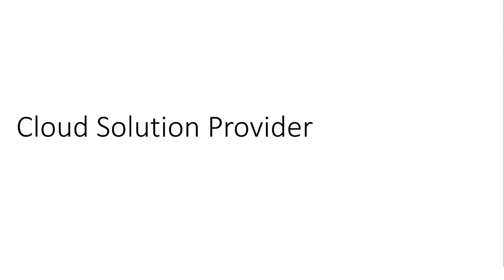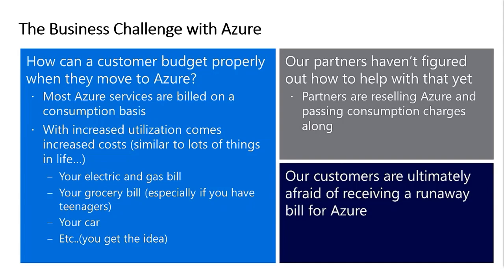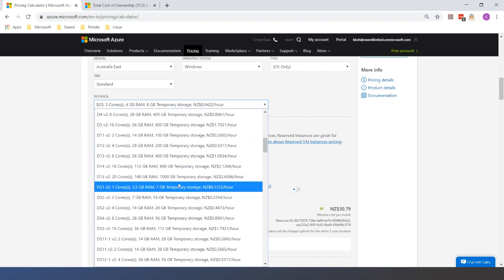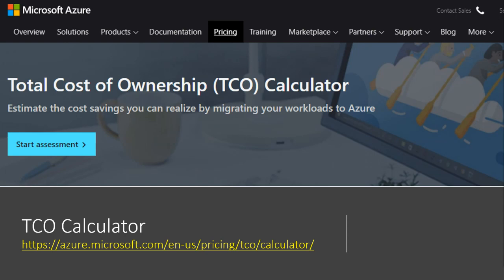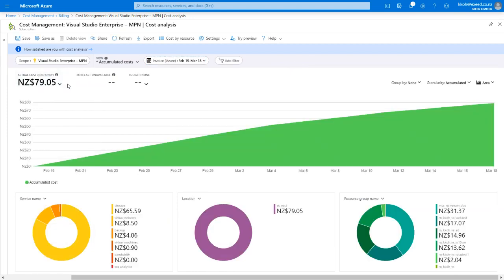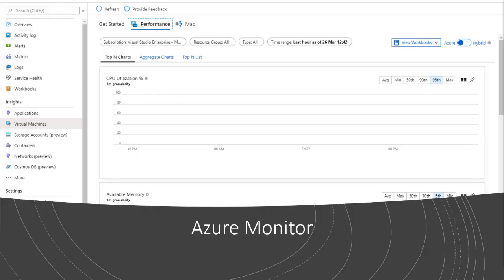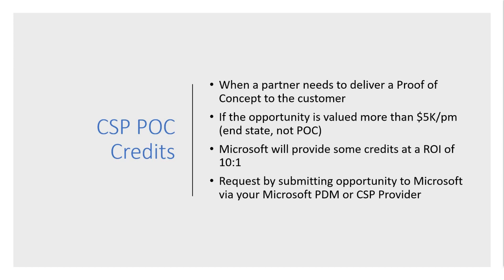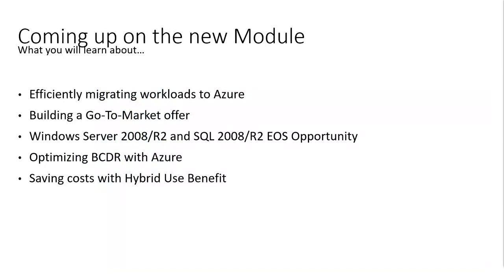Azure SMB Sales Fundamentals - Workshop 2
Presented by Kenny Koh - exeed NZ